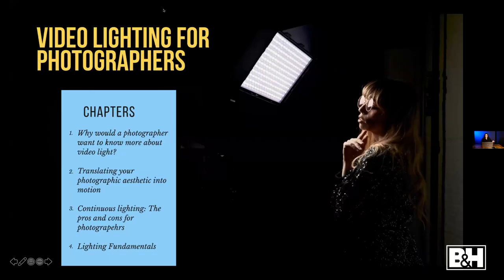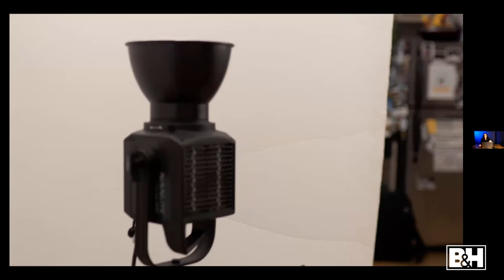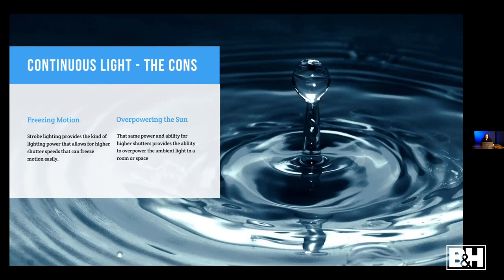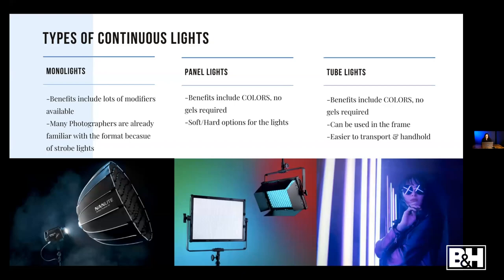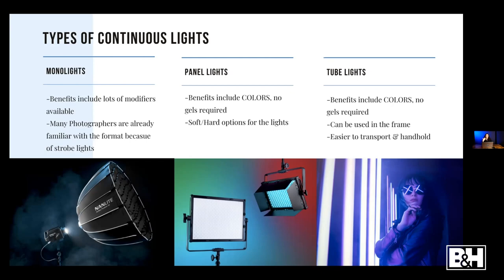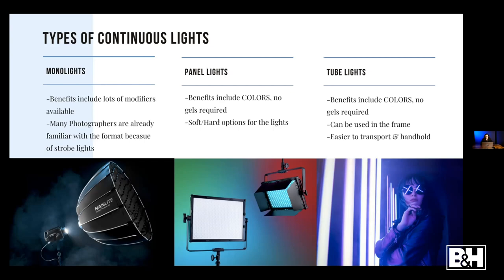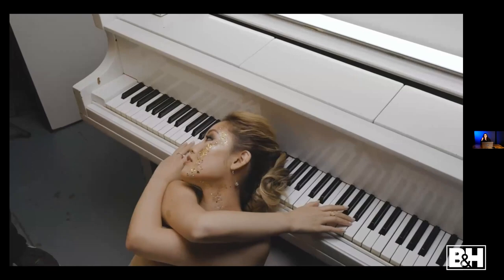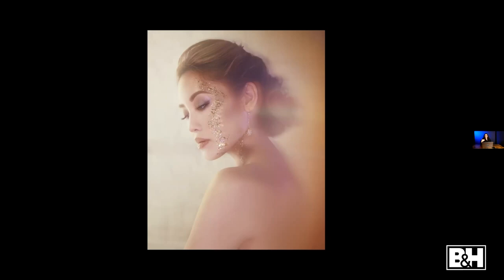Lighting Tips for Transitioning From Photo to Video | B&H Event Space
Shooting both photo and video is a top request from clients, due to the popularity of video on social media. Filmmaker and educator Kelly Mena teaches you about the benefits Nanlite's continuous LED lights and how to make the transition from photography to video.

Similar videos you'll enjoy!
- Beginner Video for Photographers
- 6 Tips to Transition from Photo to Video
- 5 Creative Portrait Ideas with the Nanlite Pavotube II
- Nanlite PavoTube II X | Hands-on Review

0:00 Introduction
0:53 Overview
4:25 Using Continuous Light for Both Photo & Video
10:14 The Cons of Continuous Lighting
13:12 The Pros of Continuous Lighting
17:11 Do the Lights “Flicker” in Video?
18:56 More on Transitioning
21:35 Types of Continuous Lights
25:21 The Demand for Video
30:11 Photoshoot Examples
38:40 Q&A
45:33 More Examples
48:35 More Questions
57:18 Final Thoughts